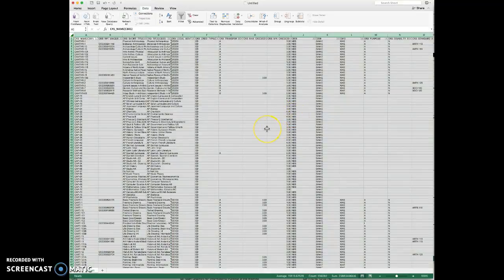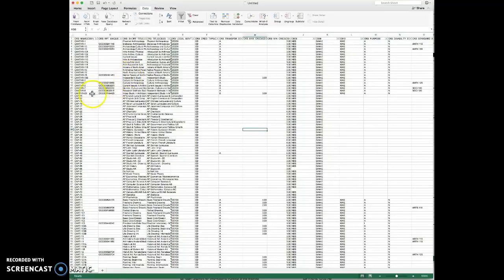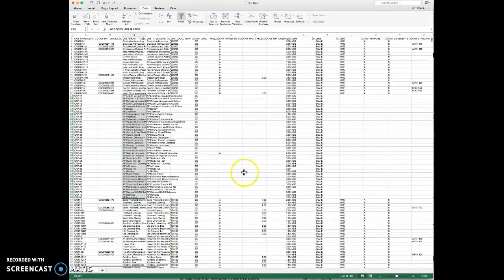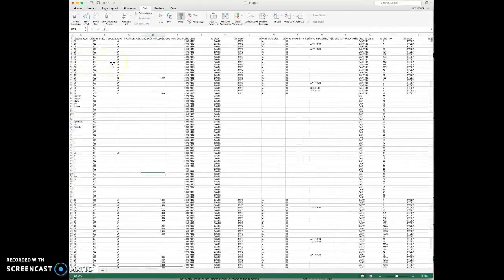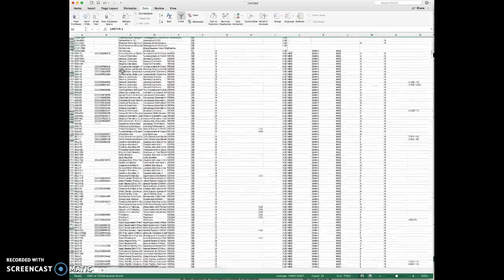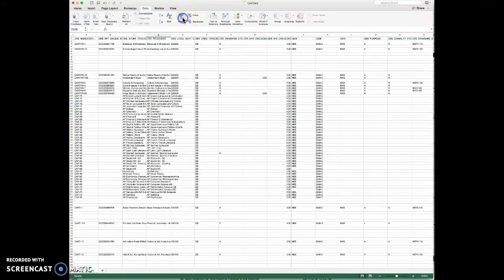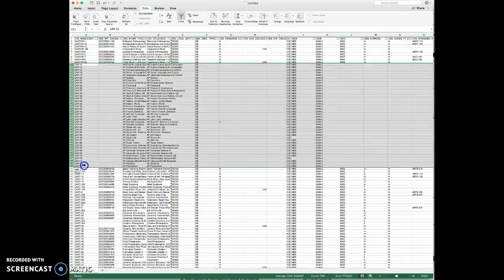Remove Inactives, CommEd, Noncourses